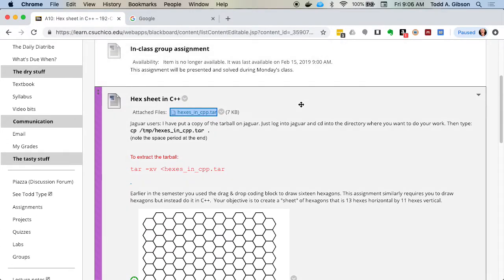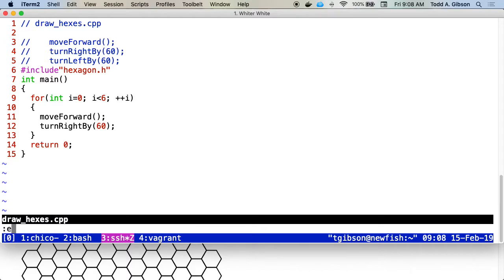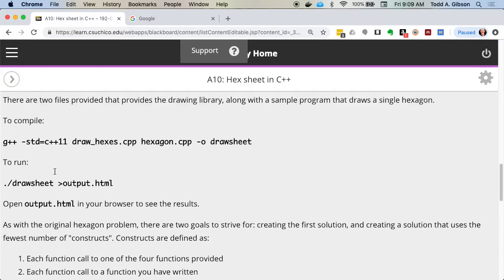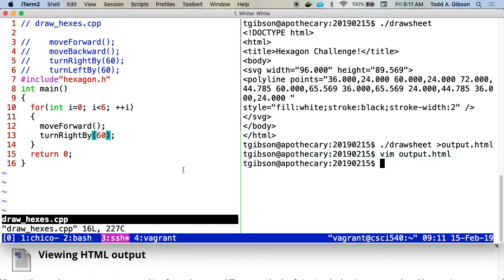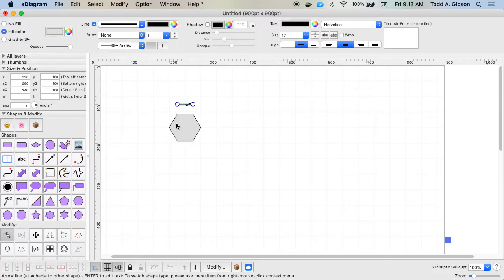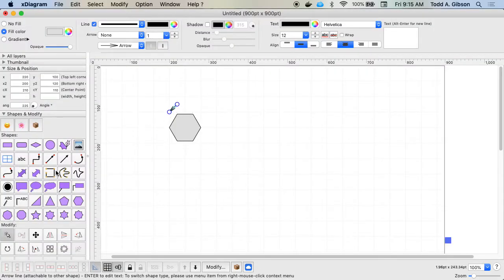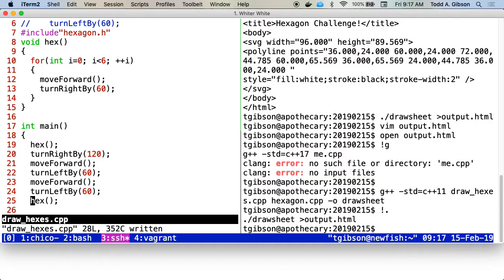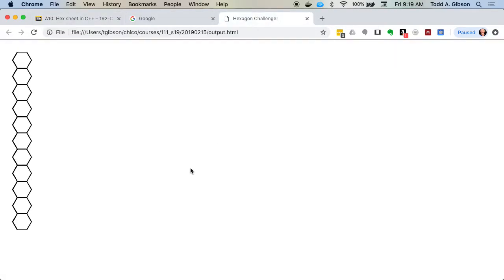Screencast csci111 2019 02 15